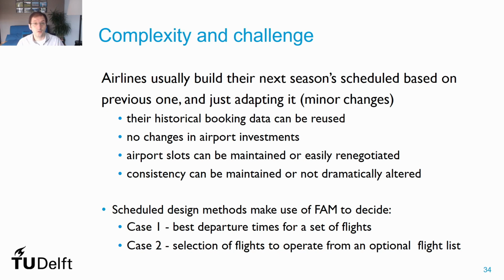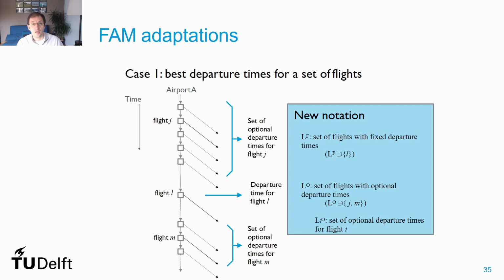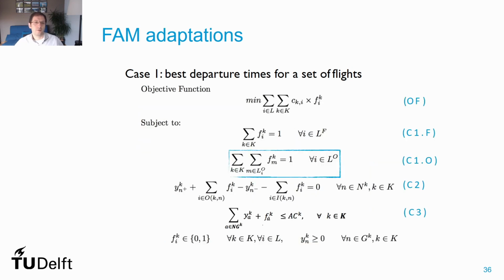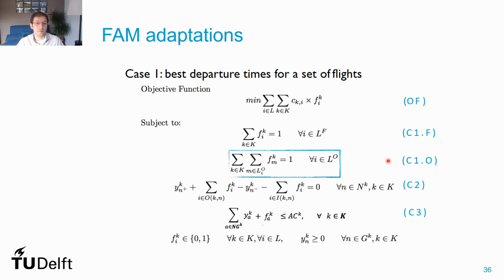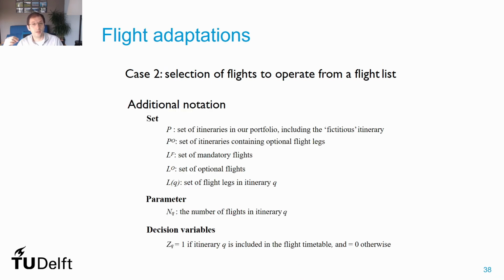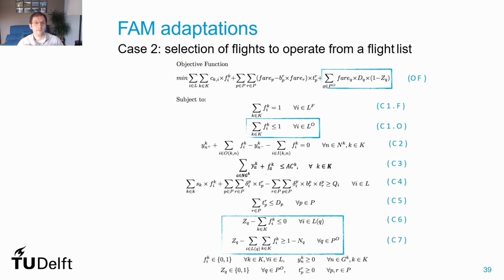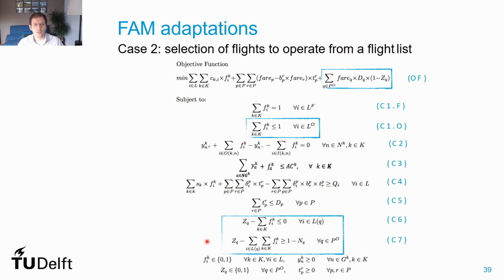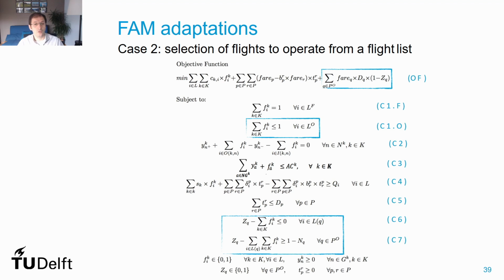AE4423 Lect 5.3 Timetable Design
In this video, we discuss how to use this model to help us to design the airline timetable, by using the fleet assignment model discussed in the previous videos. We assume an incremental approach in which we consider a set of changes to an existing timetable. It is explained in the video why airlines rarely consider creating a new timetable from scratch.